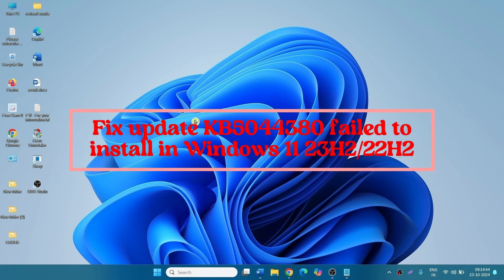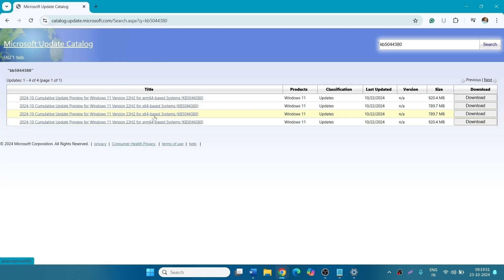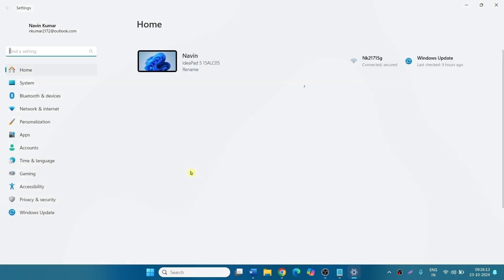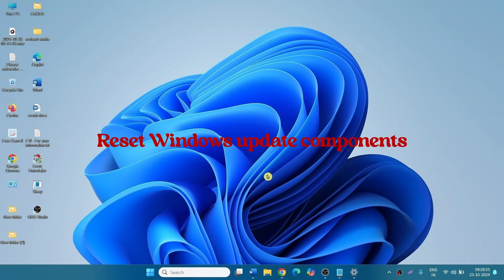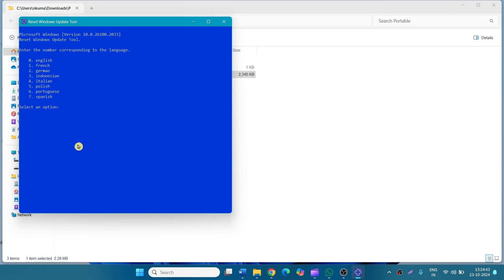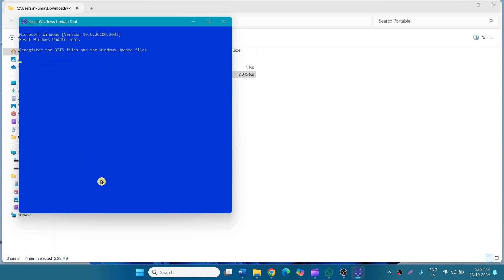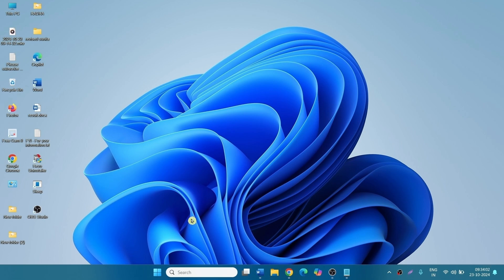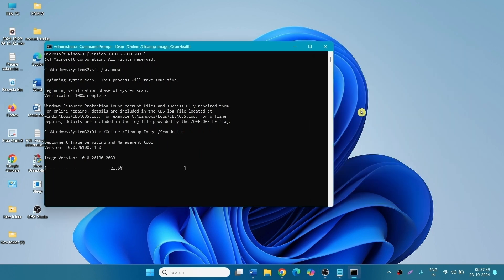Fix update KB5044380 failed to install in Windows 11 23H2 or 22H2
Follow the steps to fix it:
Method-1: Install the update from Microsoft update catalog

• You can see 4 or more files. Locate the one supporting your computer.
• For doing this, click on Start.
• Click Settings.
• Go to System.
• Scroll down and click on About.
• Check System type.
• Mine is x64-based operating system.
• So, I will download the file for x64-bit file. Check yours.
• Go to the folder where the update is located.
• Right-click on the standalone file and click Open.

Method-2: Run Windows update troubleshooter

• Select Settings.
• Click on System.
• Click on Troubleshoot.
• Select Other troubleshooters.
• Find Windows update and click on Run.
• Allow the process to complete.
• Follow the suggestions.

Method-3: Reset Windows update components

• Extract the file.
• Right click on Portable.zip and select Extract all.
• Then, right click on wureset.exe.
• Select Run as administrator.
• Command prompt will appear, follow the recommended steps.
• After the reset process is completed, again hit the Enter key to restart the computer.

Method-4: Remove external devices

Remove any external storage devices and drives, joystick, docks, and other hardware plugged into your computer. Then try to install the update again and see if this settled your issue.

Method-5: Run SFC and DISM tools

• Type cmd.
• Choose Run as administrator.
• Type SFC /SCANNOW and hit Enter.
• Allow the command to finish running.
• Next, run DISM Command line tools.
• Type one by one:
• and hit Enter each time.
• Finally, restart your PC and check if KB is successfully installed.